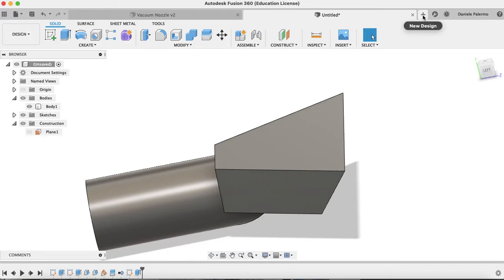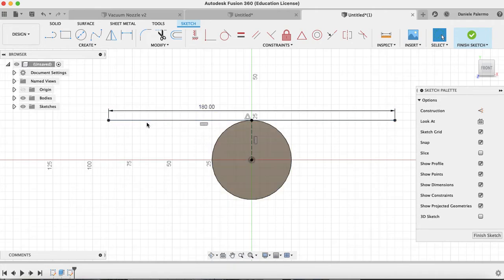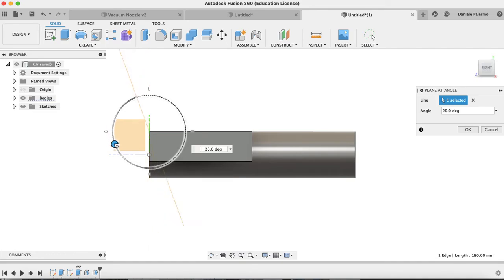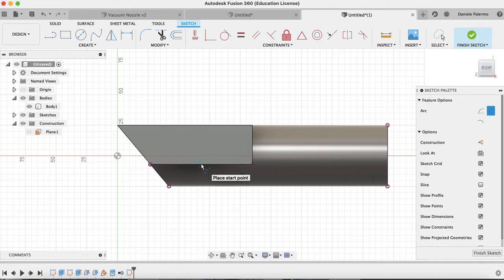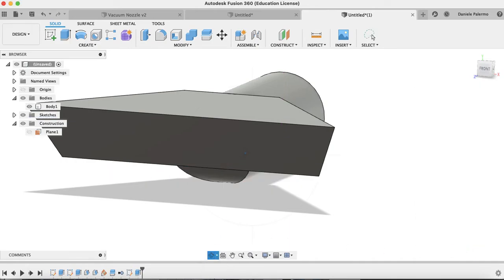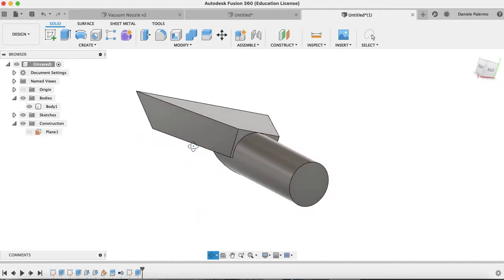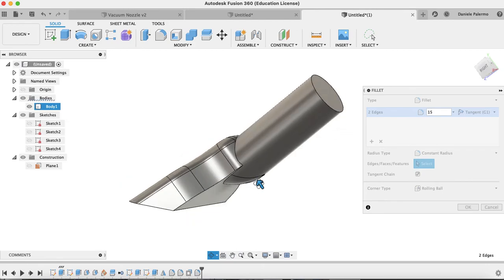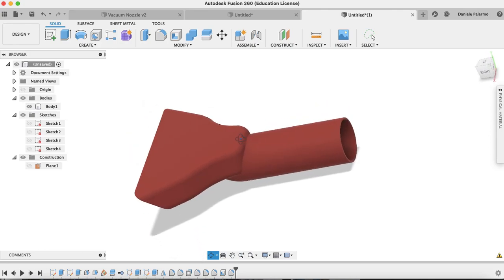Creating a Vacuum Nozzle Adapter with Fusion 360